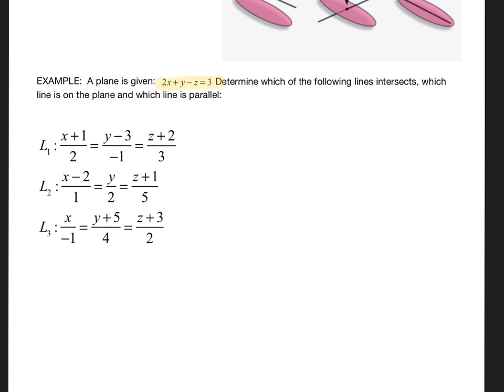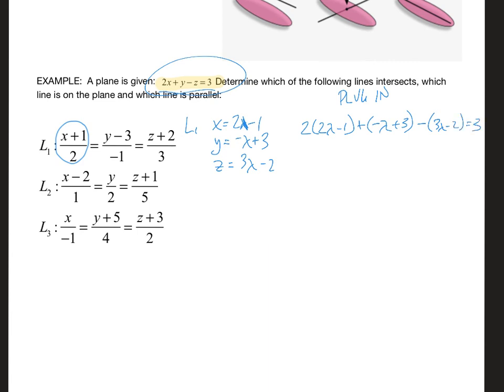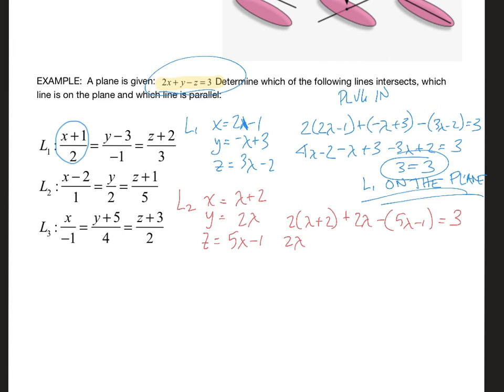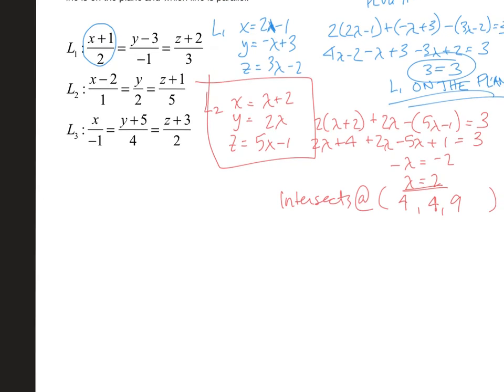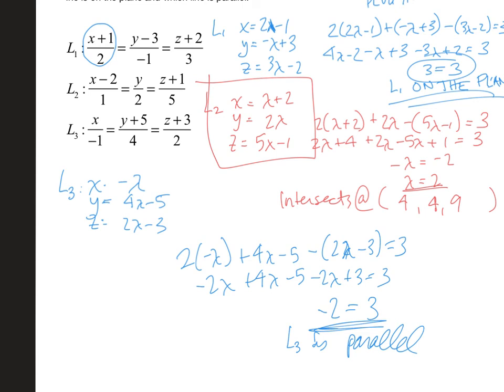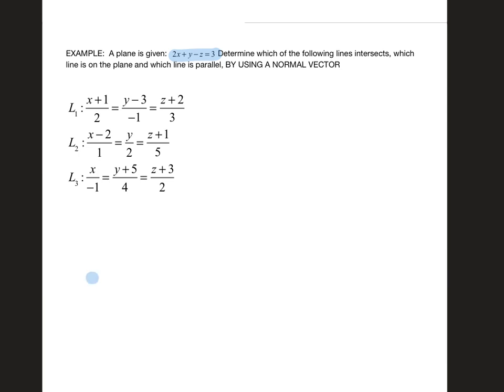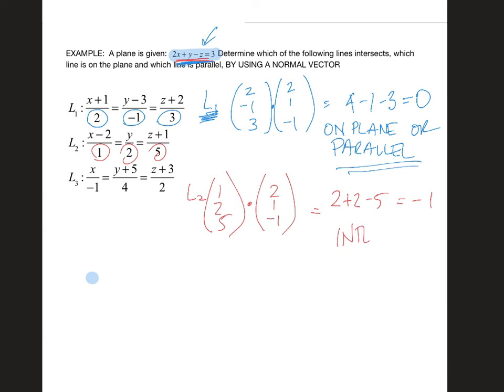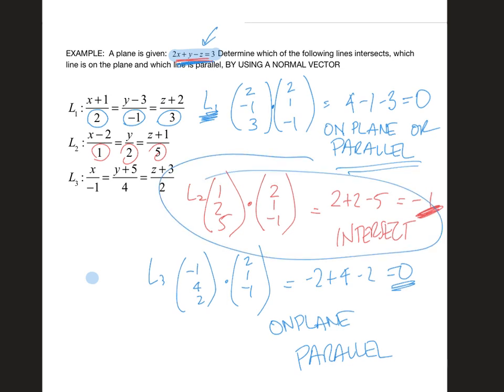IB Week 2, Lesson 8